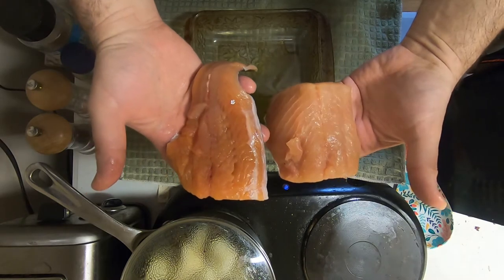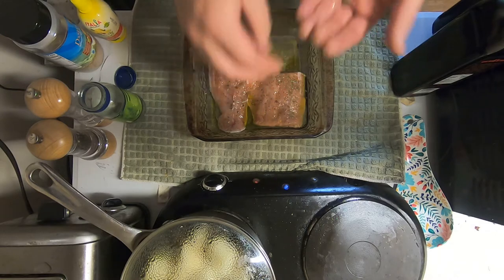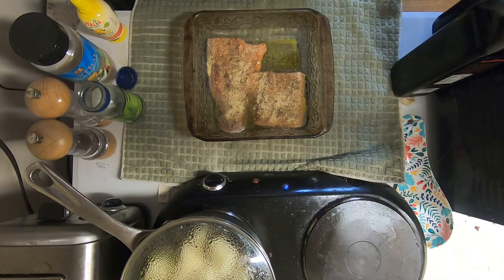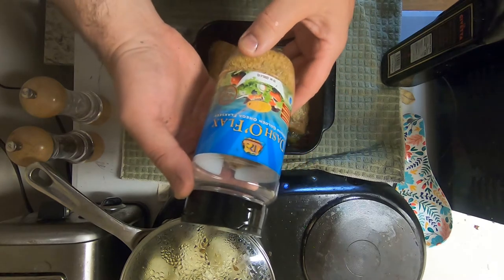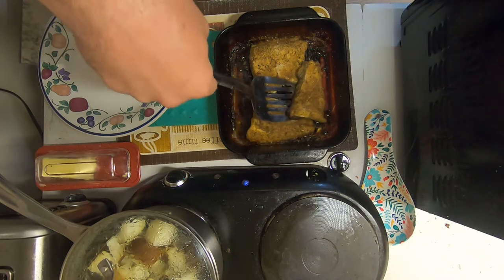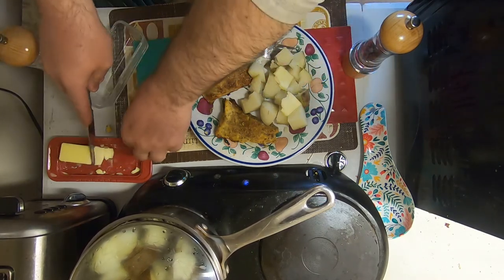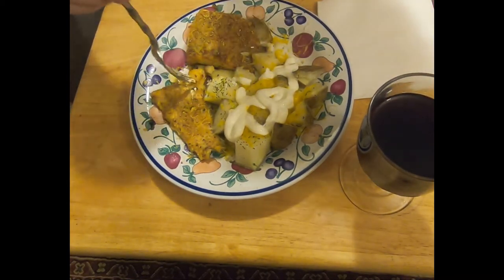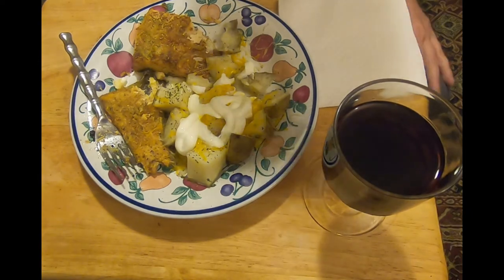Cookin' up... Salmon & Lake Trout 2021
In this video I'm baking a simple recipe for Salmon & Lake Trout I caught from Quabbin Reservoir. I steamed up some potatoes, sprinkled a few herbs and seasonings on. Added some cheese, sour cream along with a glass of wine and it turned into a tasty meal.